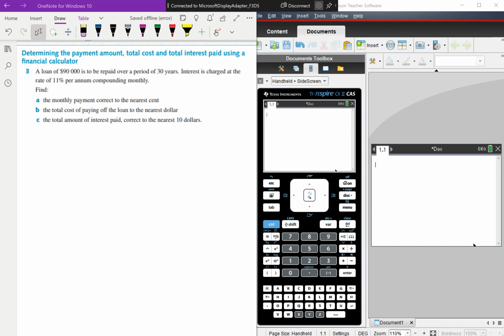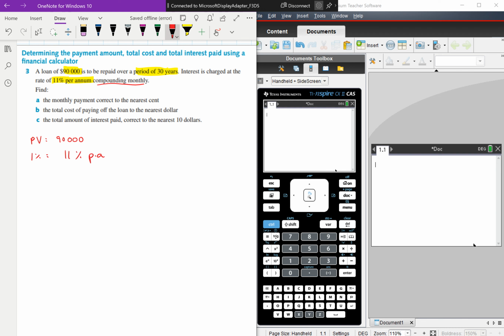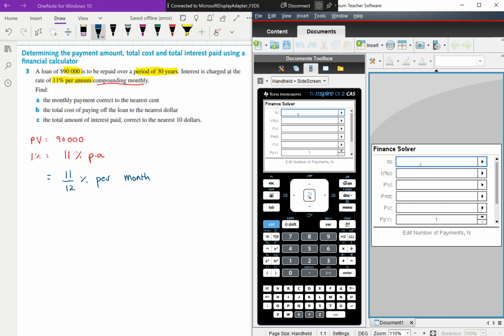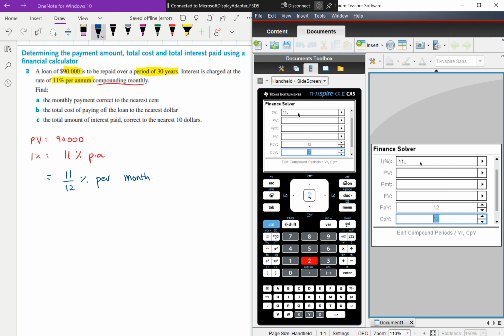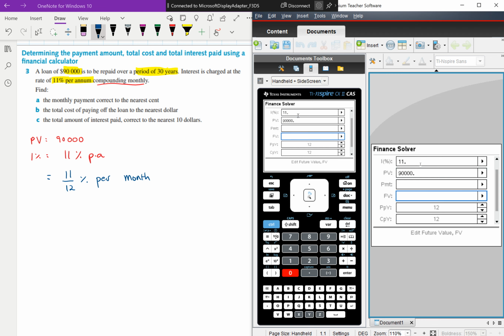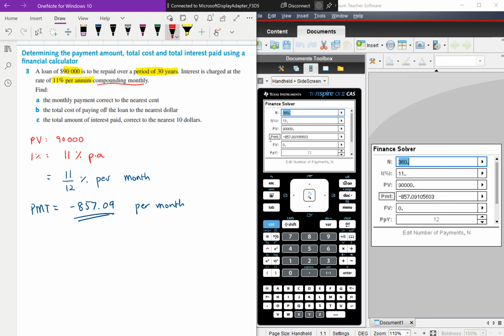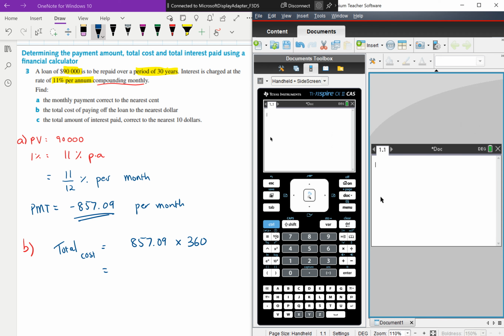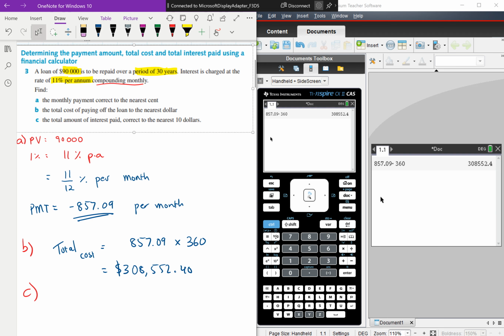Ex9C - finance solver